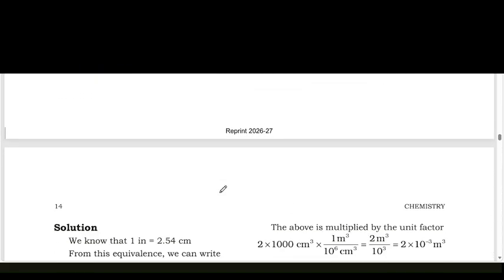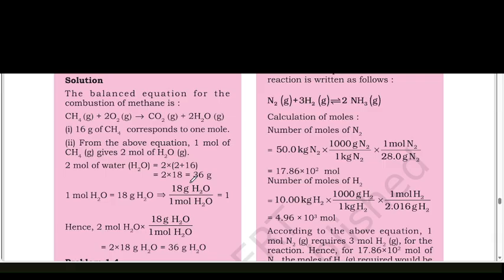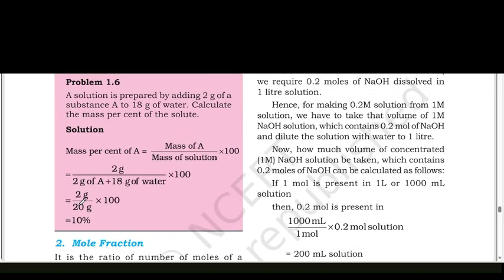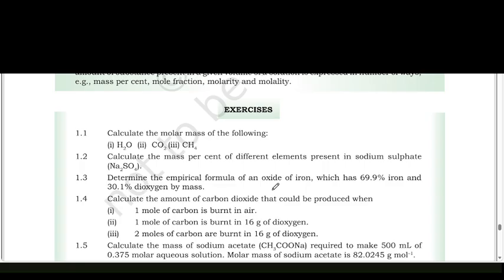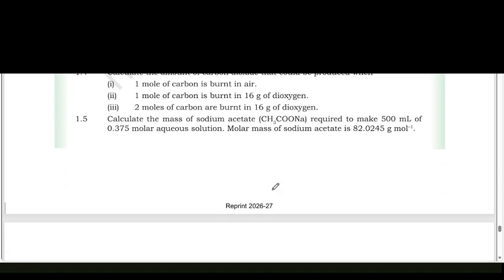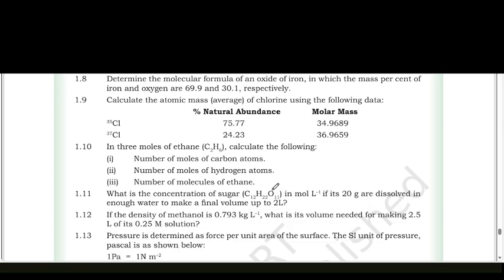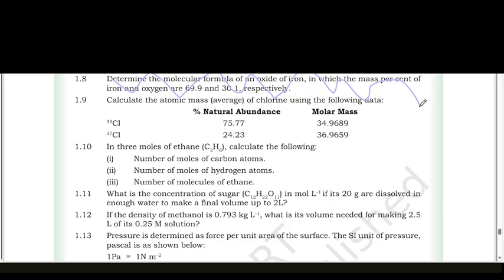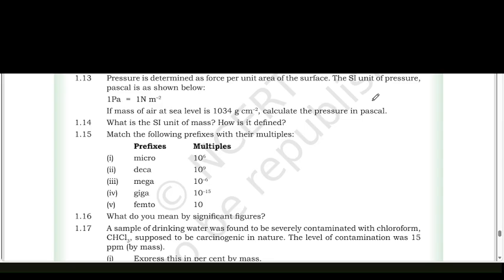CHEM NCERT CH 1 SOLVED